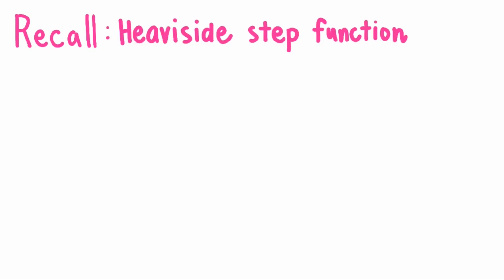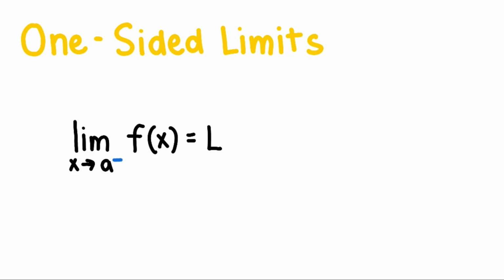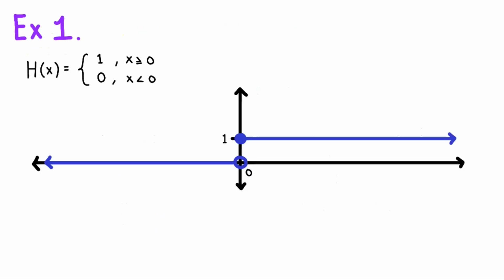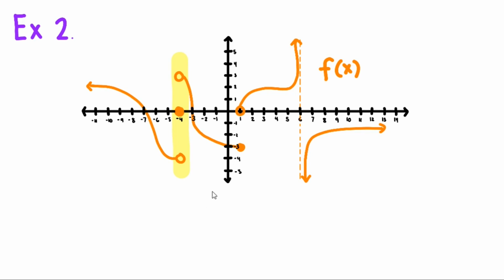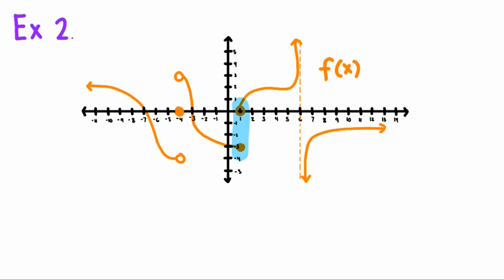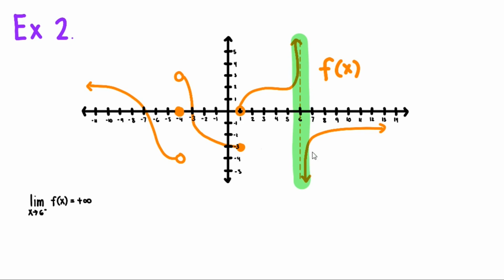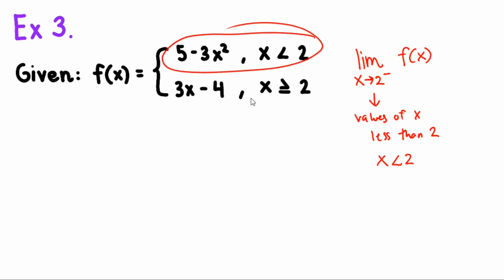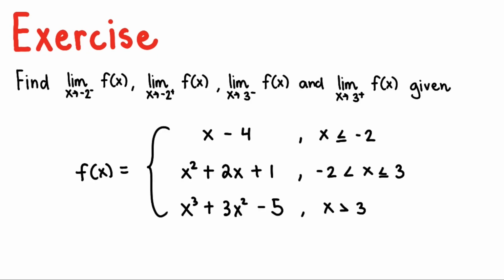One-Sided Limits Basic Examples | Calculus: Limits and Continuity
In this video, we'll learn what one-sided limits are as well as some basic examples of them. You may watch this video to learn more!

TIMESTAMPS:
00:00 - Pi Man Says Hello!
00:12 - Recall: Heaviside Step Function
02:28 - What are One-Sided Limits?
04:28 - Example # 1
06:34 - Example # 2
12:27 - Example # 3
15:15 - Exercise to try!